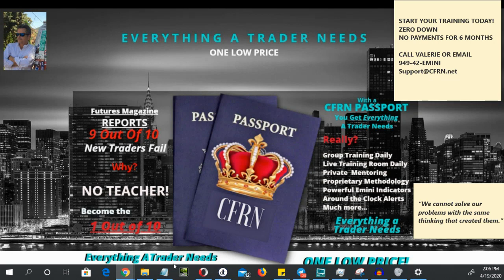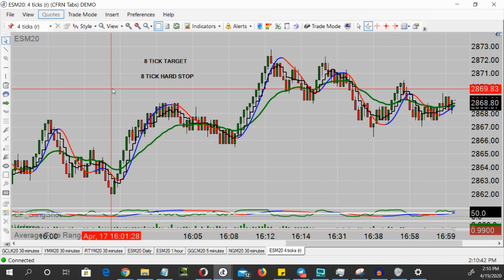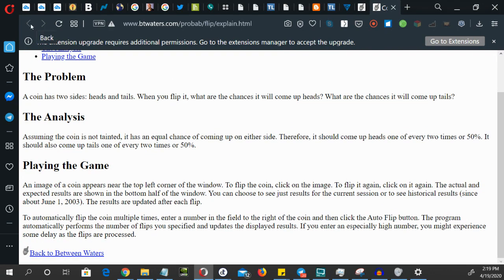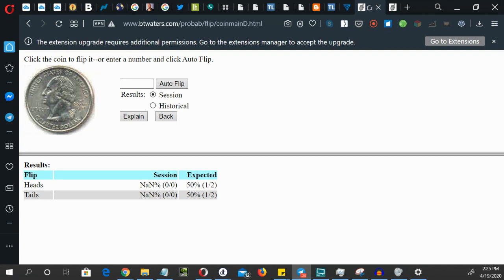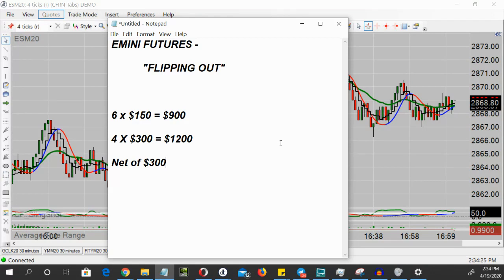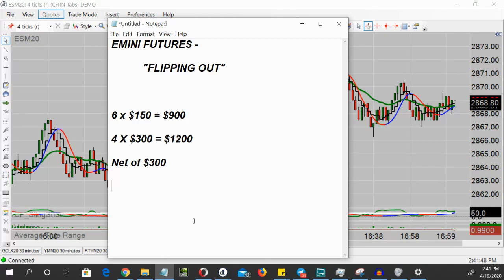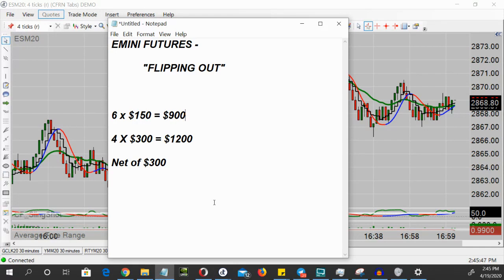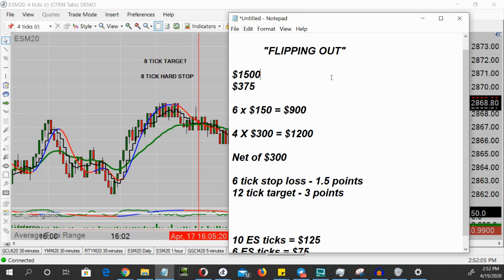Emini Futures - Fibonacci Extension Tool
"How to Use the Fibonacci Price Extension Tool" which is included with most trading Platforms.

Trading is risky. You can lose all of your money and then some. Always consult with a licensed investment professional before making any investments decision. Never, EVER, trade without a Hard Stop and a Definable Edge. Always trade any new strategy in Sim until you prove to yourself you can be consistently profitable. That's the difference between a Trader and a Gambler.

This video teaches how to increase the probability of your "definable edge" results using the "Fib Extension Tool" This will also help you get your emotions out of the picture. Until you can control your emotions and "self-talk", you're not ready.

Want to learn more about the "Fib Extension Tool"? Check this out.
It's 8 years old but that's the truth, about "Market Truths".

Facts change, but Truth never does.

UNDERSTANDING FIBONACCI EXTENSIONS FOR EMINI TRADING

In our first article Fibonacci Tips For Emini Futures Trading we discussed the application of Fibonacci Retracements in the context of an uptrend. In the second article of the series Fib Tips For Emini Traders - Part 2 we discussed the same principles with a focus on their application in the context of a down trend. Both articles are complete with chart examples and in Part 2 we also used a Live Blogging format during the Sunday night Globex open. The purpose of the exercise was to move away from a purely historical chart and give you real world exposure to the Hard Right Edge.

In the third and final installment of this series we will take a look beyond the hard right edge and examine how we might use Fibonacci to help project possible targets for the next leg of an uptrend or a down trend. Fib extension levels, are based on the Golden Ratio just as our retracements were and we will plot them as horizontal lines either above or below current price action.

Fibonacci Extensions In An Uptrend

In an uptrend your goal is to establish potential points for taking profits at Fibonacci Extension Levels. To determine the levels that you will use:

#1) Click on a significant Swing Low

#2) Drag your cursor up and click on the most recent Swing High.

#3) The final step is to drag your cursor down and click on the retracement Swing Low.

Your Fibonacci Extension Tool which is built into dtPro and most other trading platforms, will now display each of the targets including the ratio as well as the corresponding price level. Here is an example:

Becoming consistently profitable in Sim is only the first part of the journey. In the coming videos, we will deal with the "Emotions of Trading".

CATCH US LIVE EVERY TRADING DAY SINCE 2005
Tune in M-F from 12-2:00pm Eastern for the longest-running Daily Live Emini Daily Show on the Internet. We are now in our 2nd Decade of Broadcast History.

Bring 'em.

 We recap every trade taken in our Live Emini Training Room.

We recap our Concierge Trade Alerts sent out the previous evening and our LOGIC247 Alerts sent round the clock from Sun 6 PM EDT until Fri 5 PM EDT.

To spend 1 Week in our Live Emini Trading Room visit Apply.CFRN.net